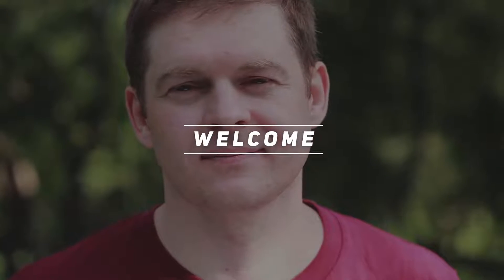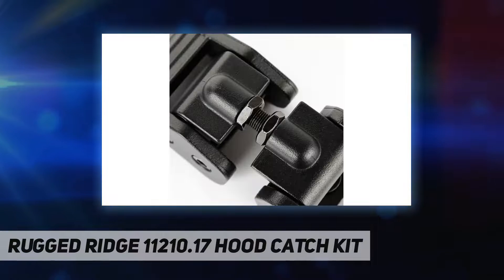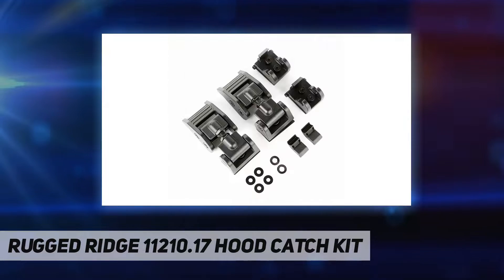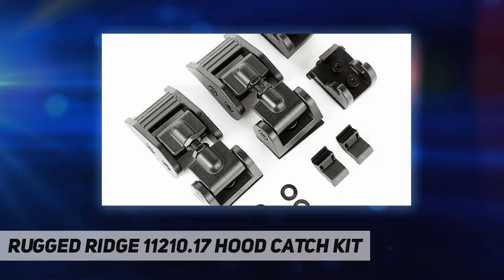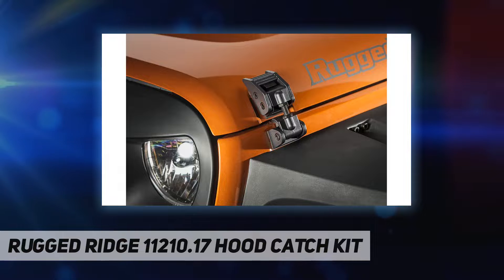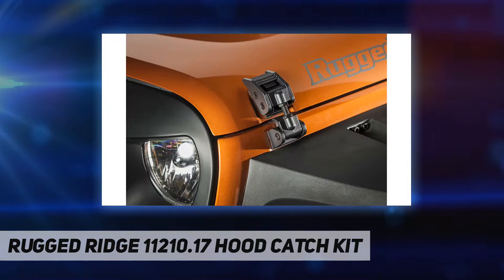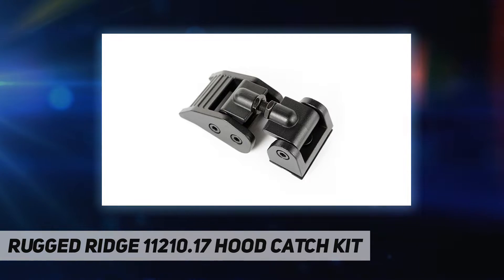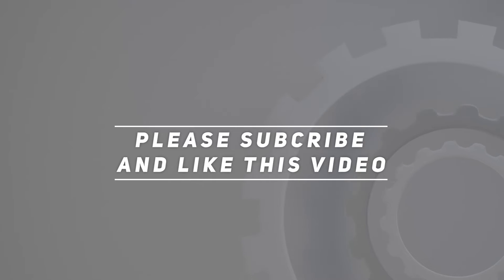Rugged Ridge 11210.17 Hood Catch Kit - Review 2023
Rugged Ridge 11210.17 Hood Catch Kit - 2023